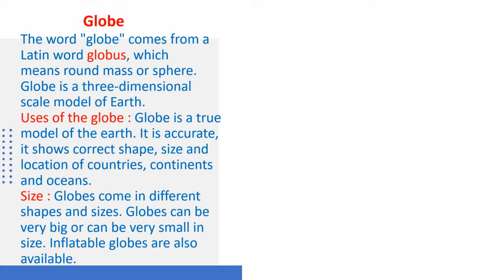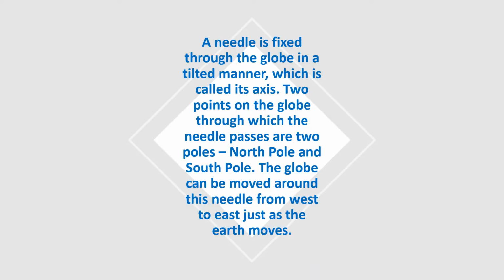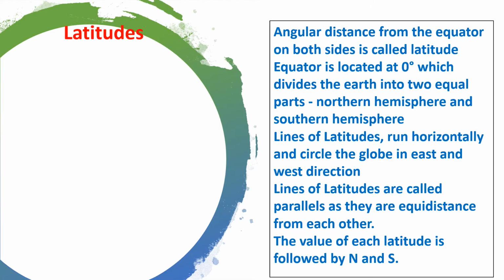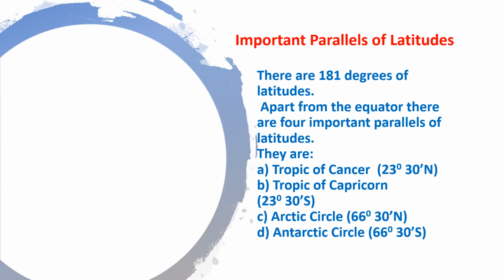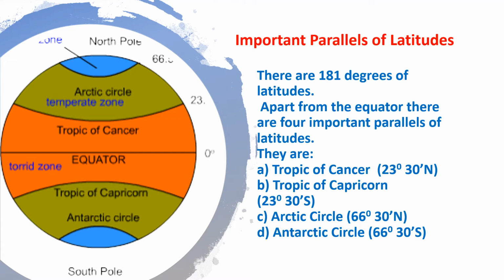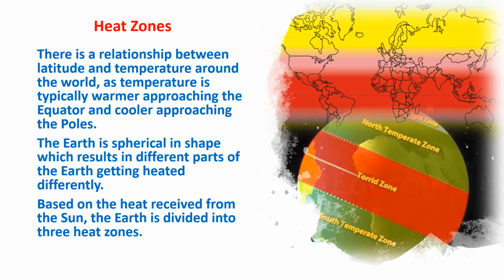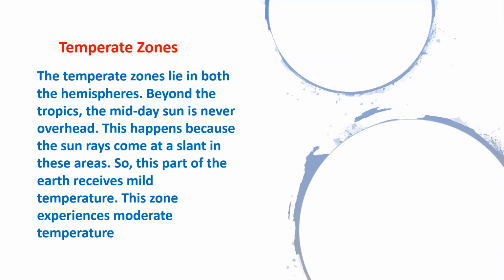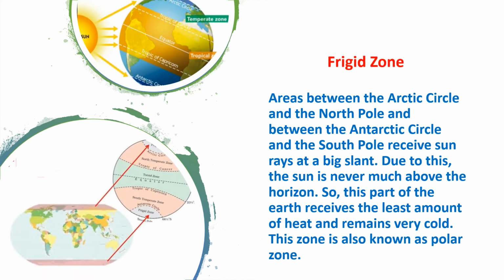Pratishthan Learning Center | LATITUDES AND LONGITUDES | Social Science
A video on LATITUDES AND LONGITUDES for the underprivileged children by our teacher.

1. Vidyananda School :. Vidyananda School is a regular school program that runs classes at age appropriate levels from KG to Grade 12. Here we believe in nourishing the roots through a strong primary and basic education. The primary curriculum is as prescribed by NCERT.
2. Pratisthan Learning Center : Pratishthan Learning Center is for those students who have fractured education, enables them to complete from Grade 6th to Grade 10th in 3 years, so that they can complete their 10th Grade in the right age.
3. Aarogya Wellness : Aarogya Wellness is a healthcare program that provides free food & medical access to students. We have twice a week free OPD that takes care of primary/secondary healthcare and invasive surgeries. Over 6000 cases have been treated so far, including 2 heart surgeries.
4. Jeevika : Jeevika is the In-House Skill Development Program which provides skilling opportunities for wide base of educational levels. The courses involved in Jeevika are- Banking & Financial Services, Electronics & IT hardware industry, Healthcare Services, IT & ITes, Transportation and Logistics, Retail, Telecommunications and Tourism & Hospitality.
5. Sahyog : Sahyog is an outreach program that provides infrastructure development & academic support to government schools and other non- profit schools. So far one government school with 110 students has been benefited.